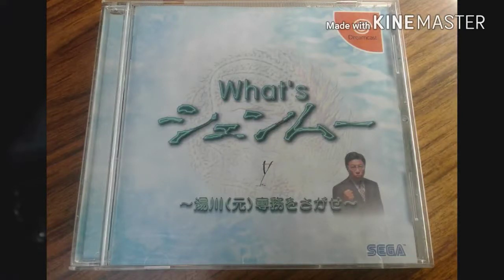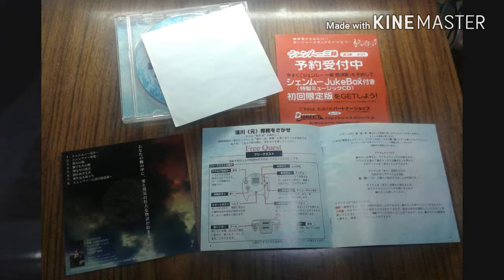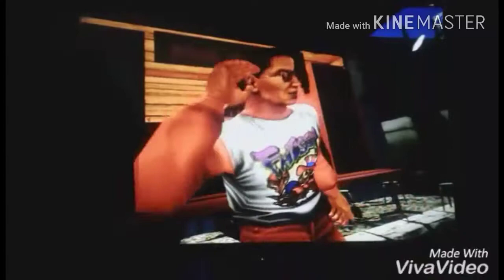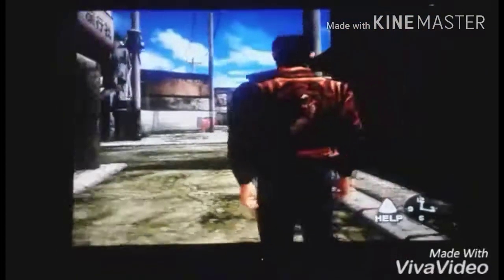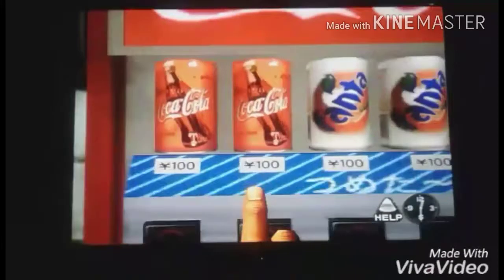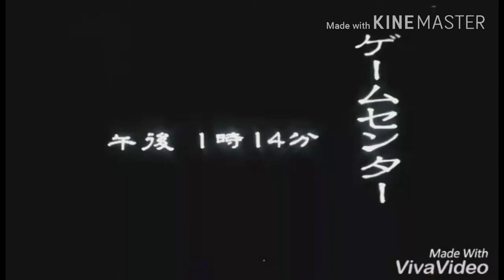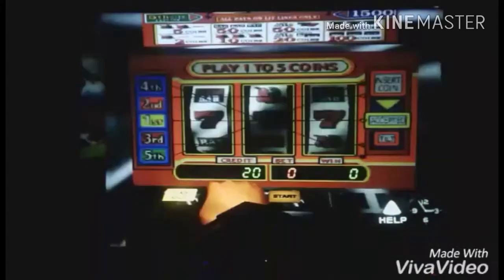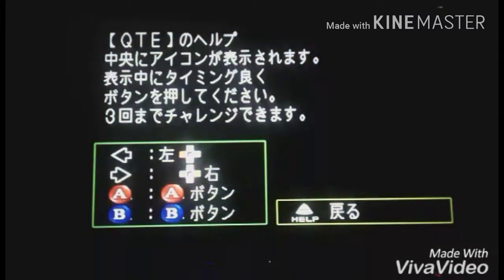DREAMCAST NTSC-J GAMES: What's Shenmue?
Excellent demo